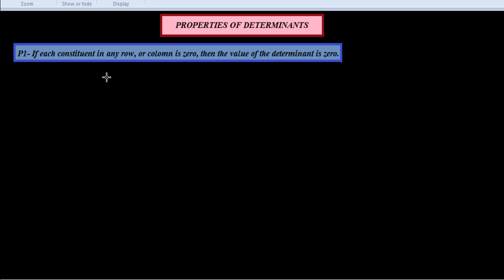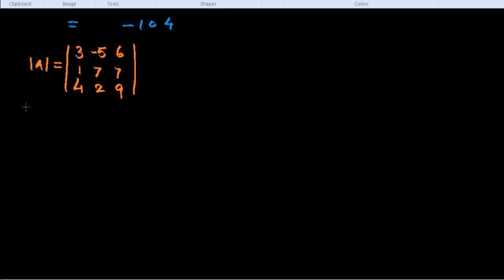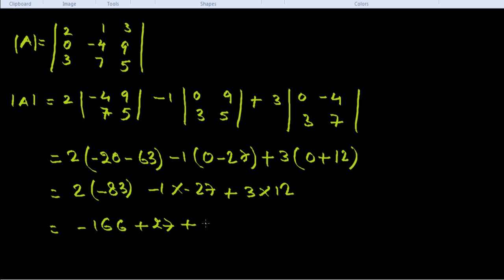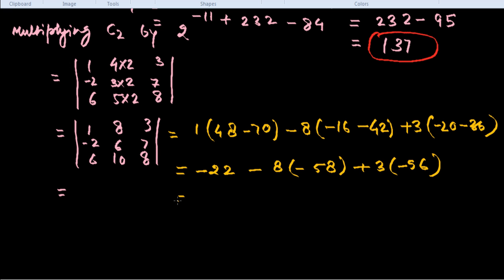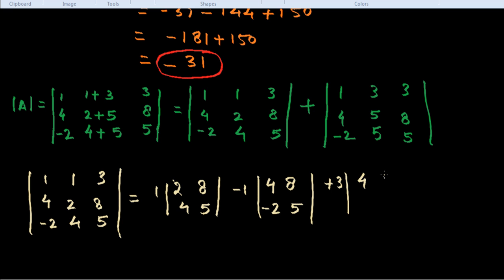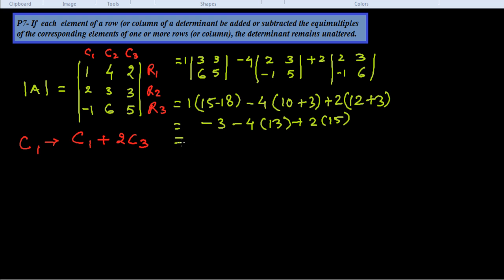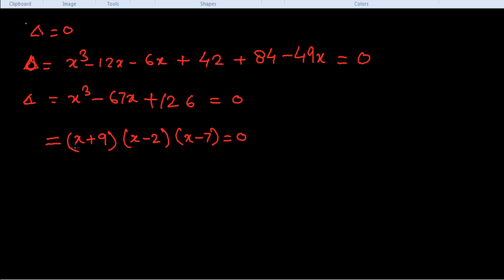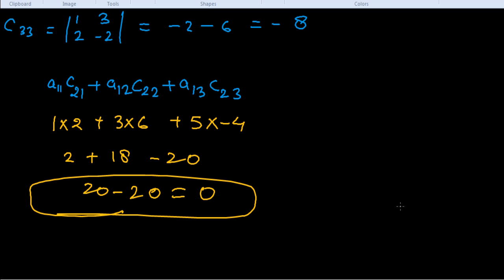Determinants#3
(This video is about the properties of determinants.)